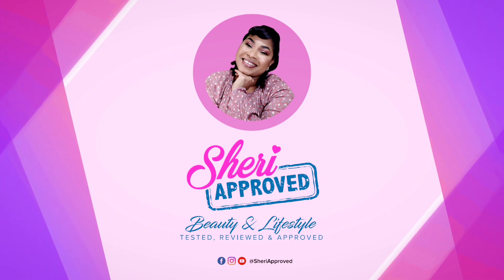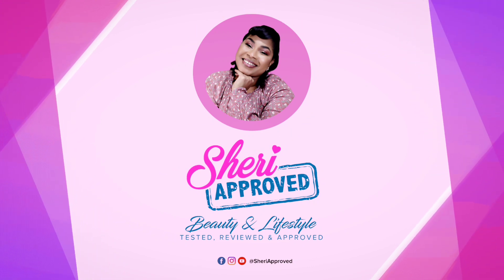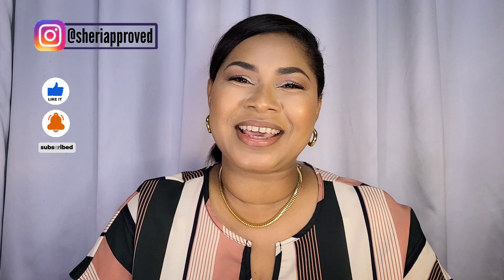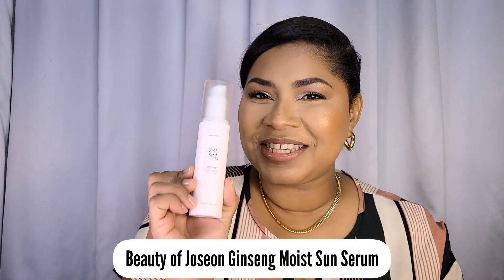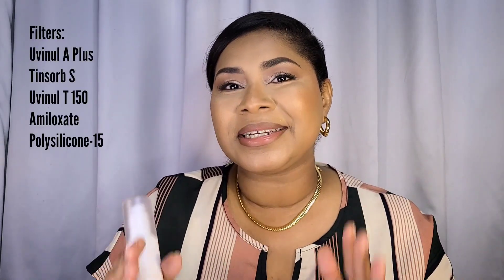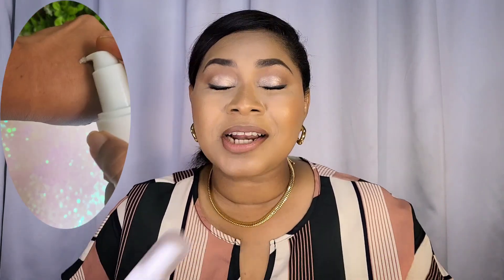Sunscreens for Brown Skin #2 (2023) | Beauty of Joseon, HaruHaru etc |SheriApproved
In this video, we're taking a look at some of the new sunscreen releases that have been released for those with darker skin tones in the year 2023. From korean sunscreen to japanese sunscreen, we're taking a look at some of the best products out there for those with darker skin tones including a detailed review on the formulation, texture, finish, sunscreen filters, and the skin types I recommend each of these for.

Time stamps:
0:25 Beauty of Joseon Ginseng Moist Sun Serum SPF50+

4:40 Suncut UV Perfect Milk Super Waterproof SPD50+ *

8:50 Haru Haru Wonder Black Rice Moisture Airy Fit Daily Sunscreen SPF50+ *

12:07 Tiam Daily Sun Care SPF50+ *
Please note the filters on the screen are not accurate. Tiam still has the old ingredients list on their website under the information for the new product. This sunscreen has only new chemical filters.

*ShopSheriApproved Showroom in Trinidad & Tobago

(local and international clients welcomed)

John 16:33